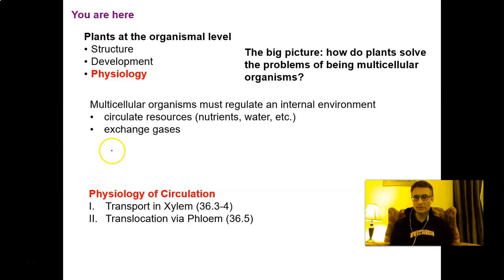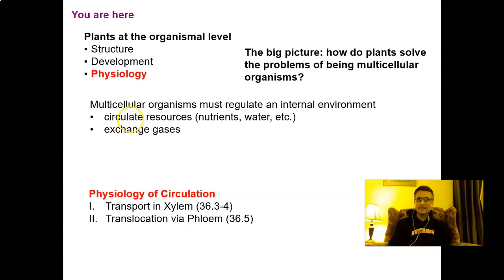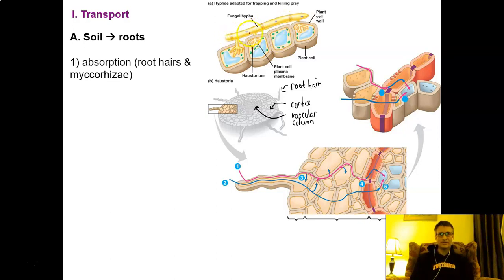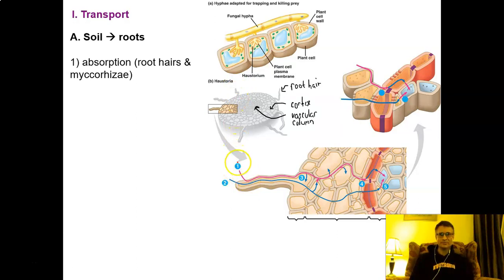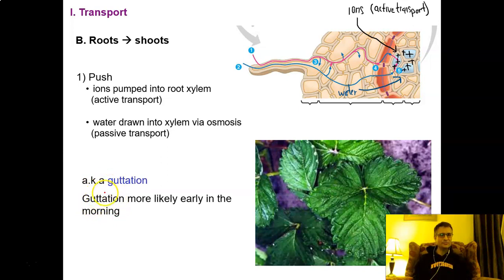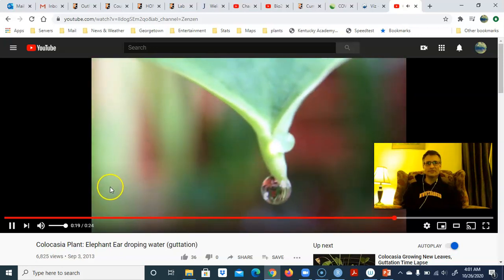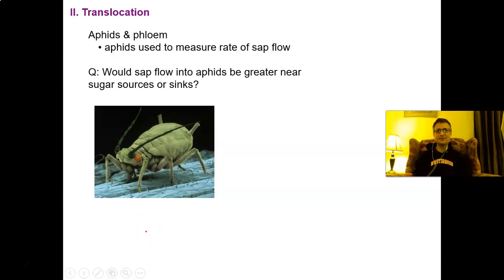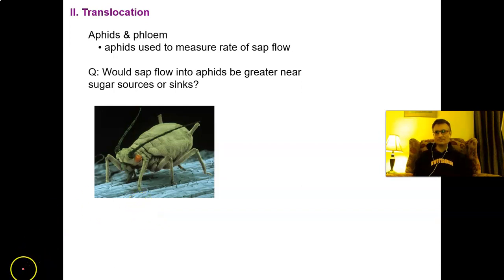Bio214 Plant Lecture 09 - Plant circulation